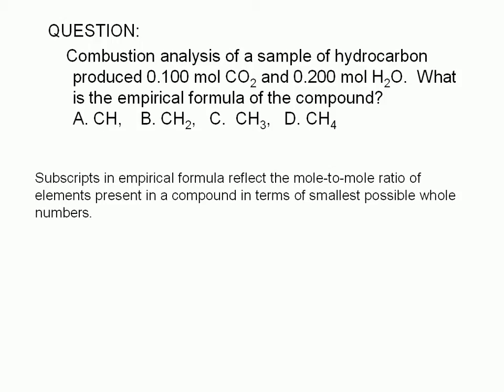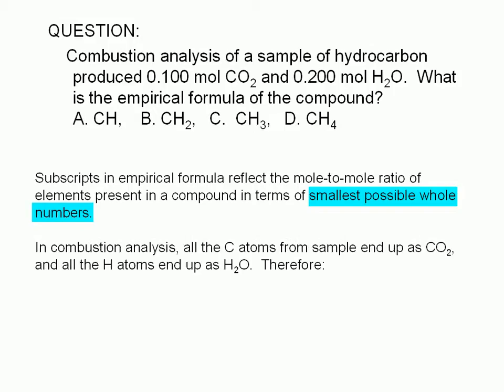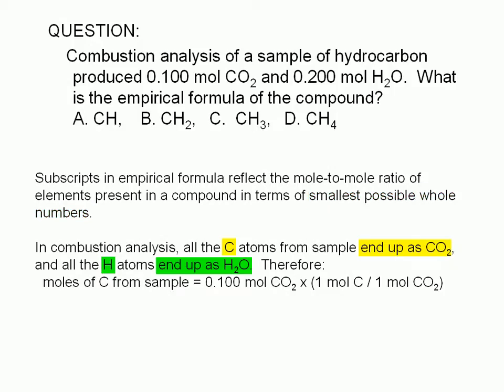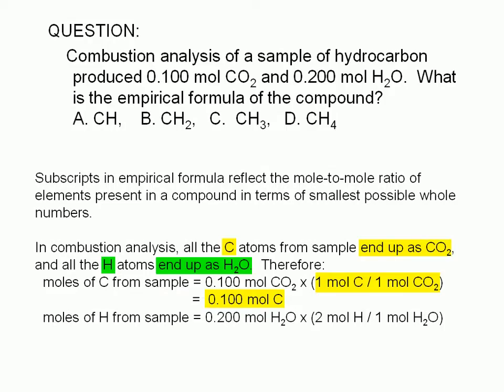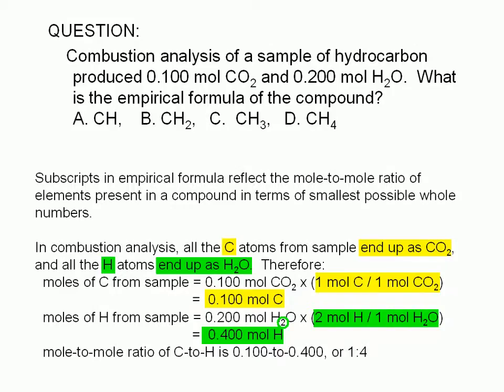4-7-7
Combustion analysis of a sample of hydrocarbon produced 0.100 mol CO2 and 0.200 mol H2O.  What is the empirical formula of the compound?